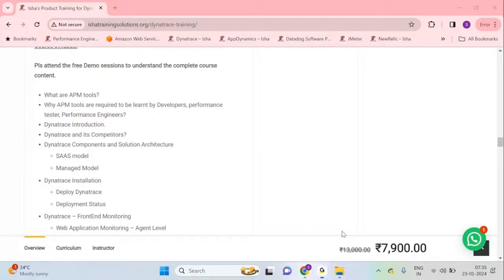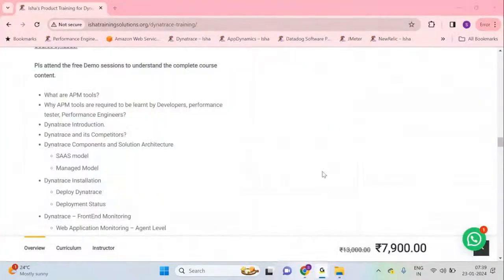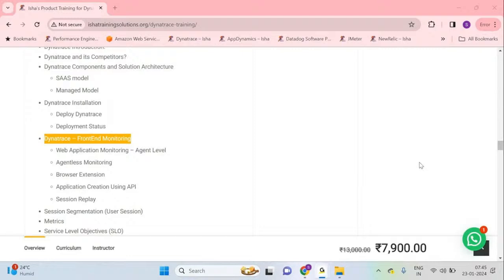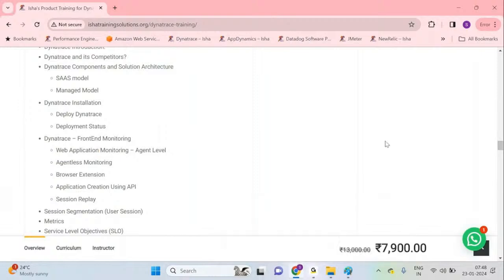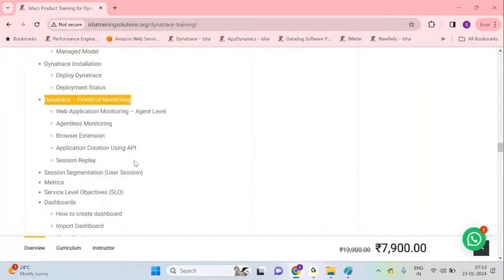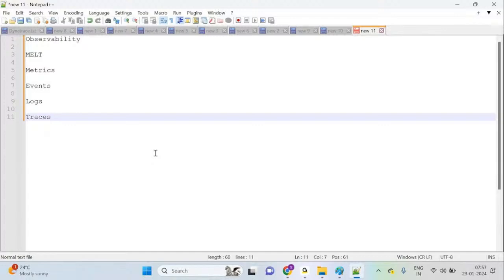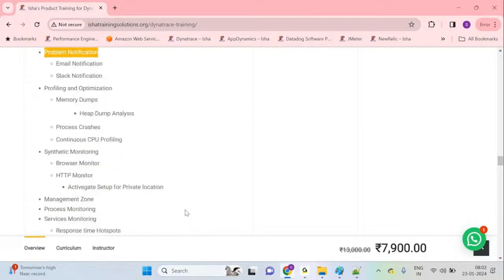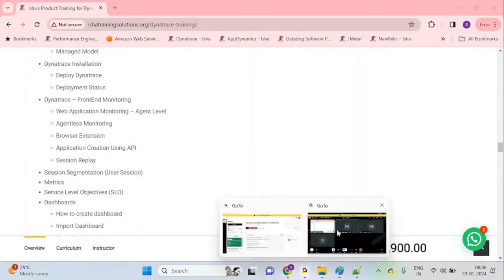Isha’s Product Training for Dynatrace Software Demo Video. Call/WhatsApp on +91-8019952427 to enroll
Isha’s Product Training for Dynatrace Software Demo Video On 23rd January 2024

2) Cloud Performance Engineering in DevOps - Core to Master Level

9) SAPGUI protocol - Performance Testing for SAP applications Using LoadRunner

19)Automated Performance : End user experience , Monitoring and Jenkins Pipeline execution – Crash Course

28)Winning New Performance Testing Clients and Presenting Performance Test Proposals

29)Crash Course On Performance Monitoring – End User Experience of Web and Mobile Apps